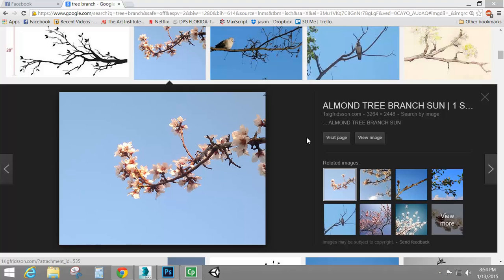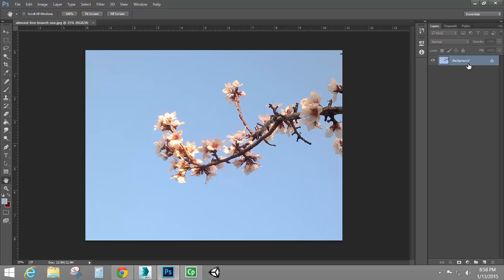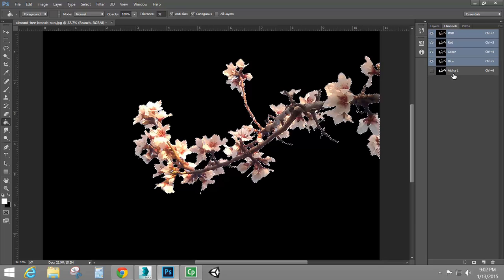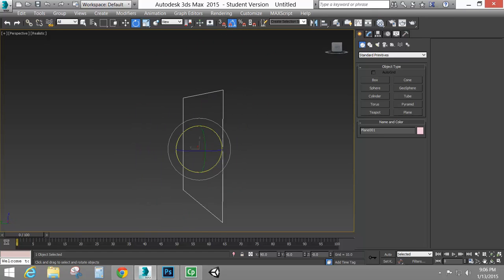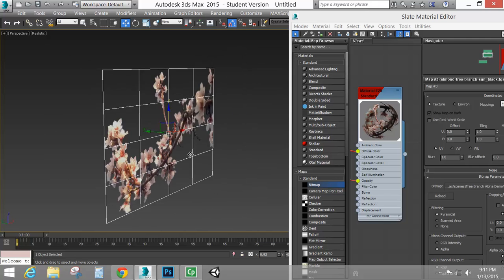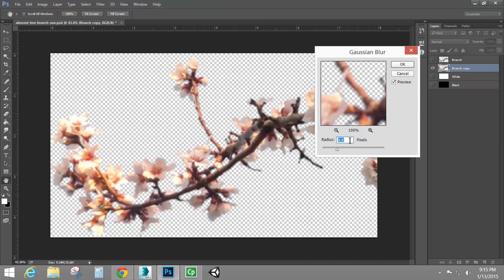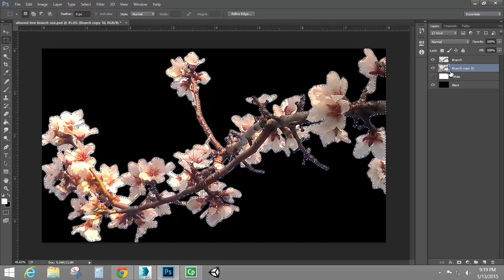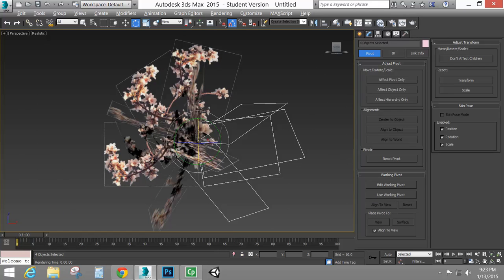Creating and Using Alpha Channels - TGA/Targa Image Creation (Adobe Photoshop)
This tutorial shows how to easily create images that contain an alpha channel for creating partially transparent textures in game engines and 3d software.